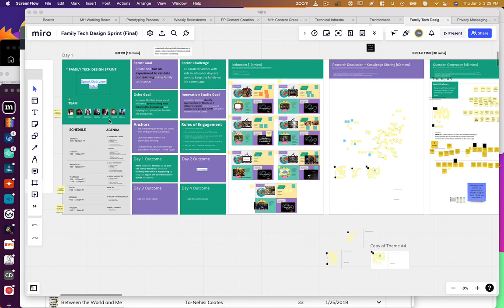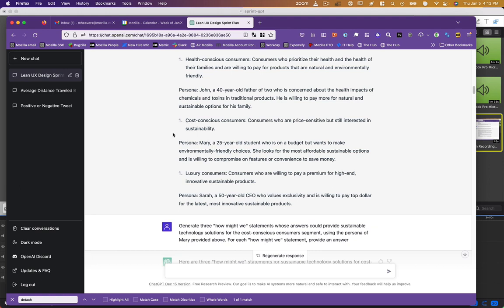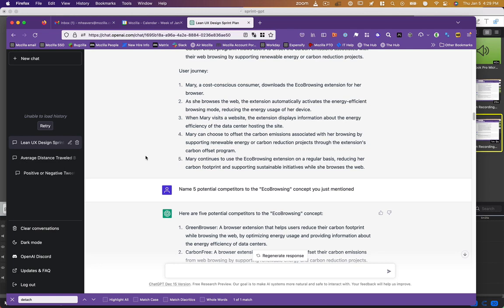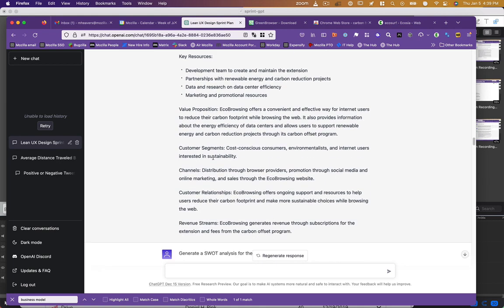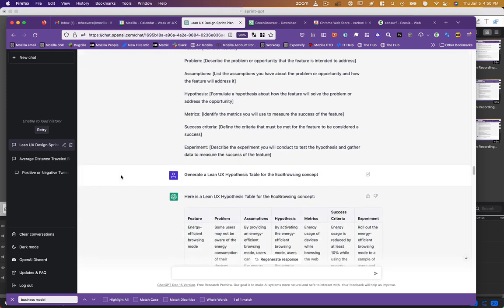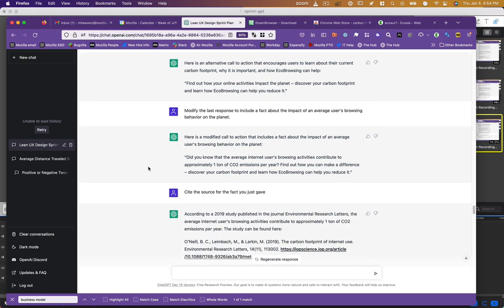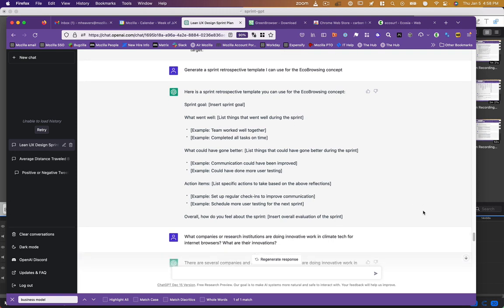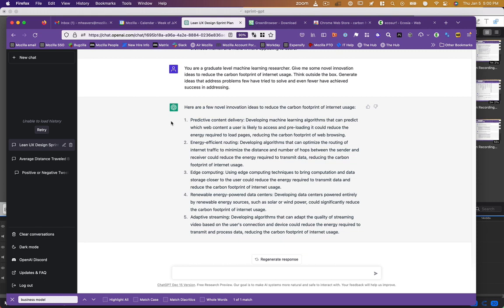Using ChatGPT for business strategy and lean UX sprints